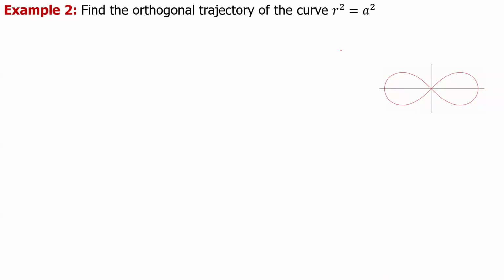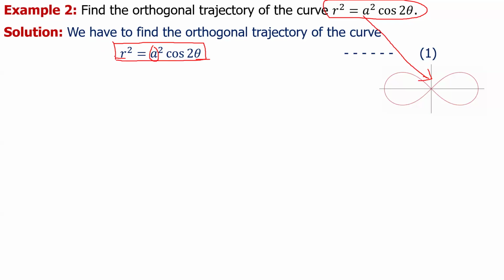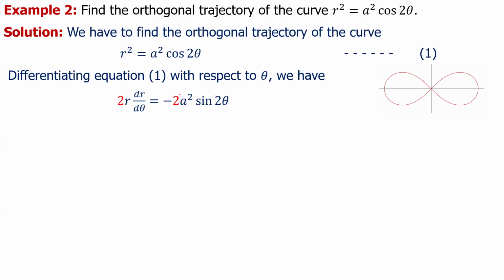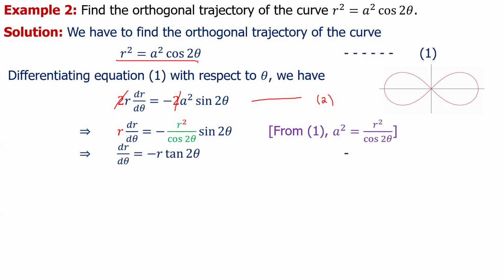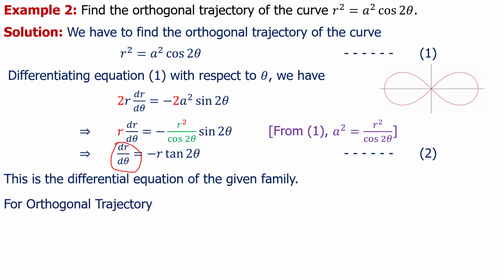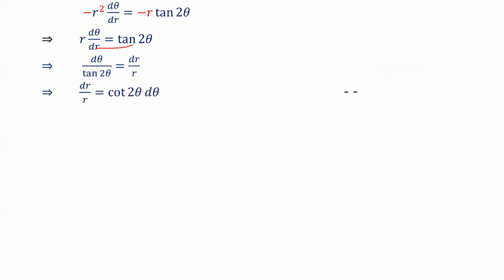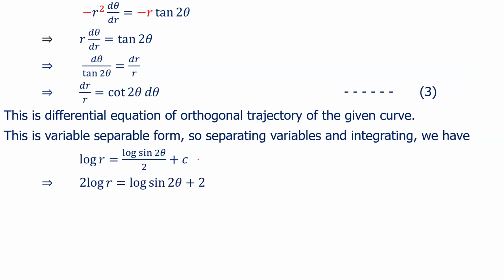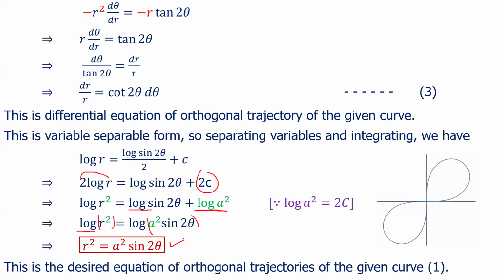EM-2-Unit-V-05-How to find Orthogonal Trajectory of a Polar Curves - Example-01